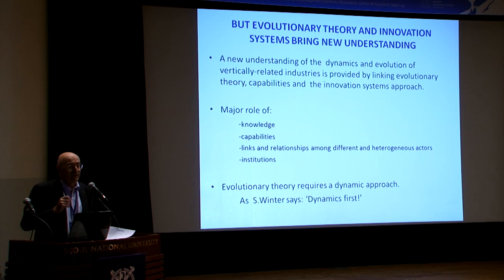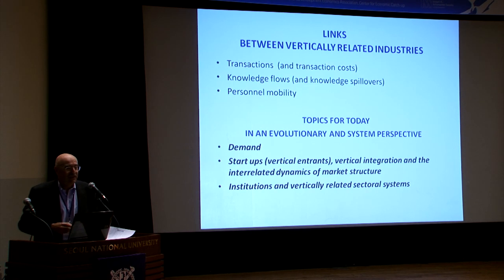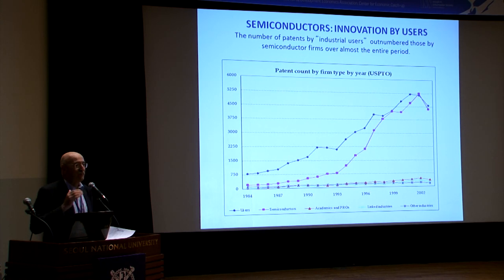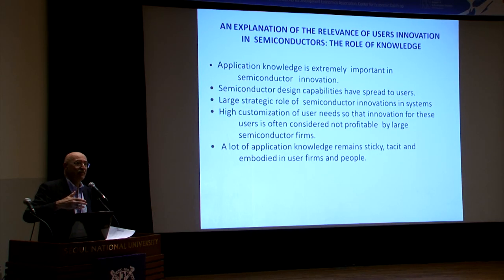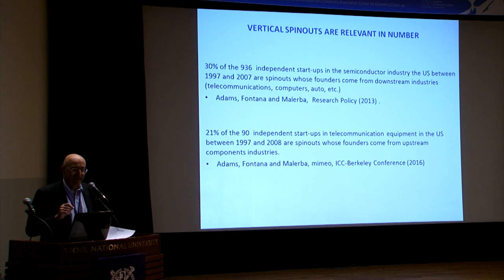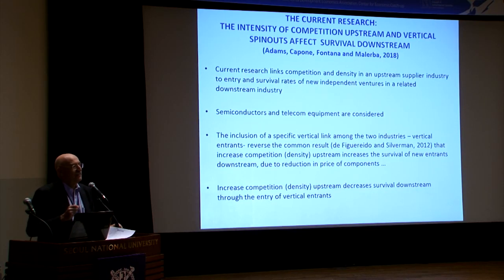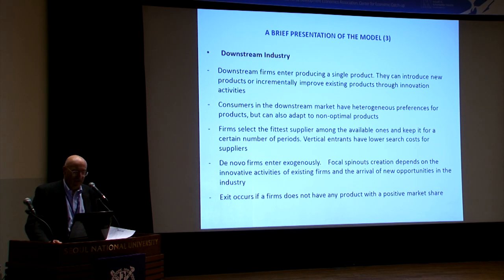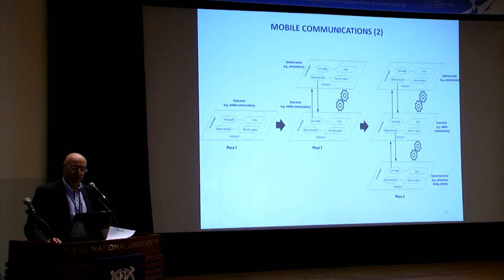Prof.Franco Malerba(Bocconi Univ): Innovation and industrial dynamics in related industries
Keynote speech, 2018 International Schumpeter Society Conference in Seoul, 3rd July 2018, Seoul National University